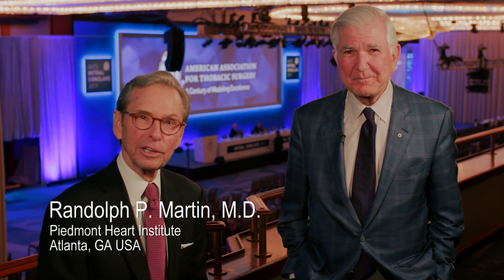Tirone E. David: Timing for Functional Tricuspid Regurgitation Repair